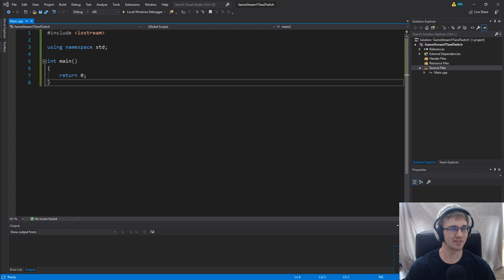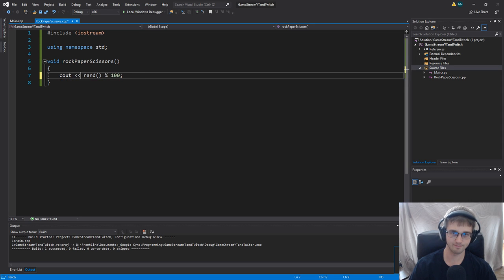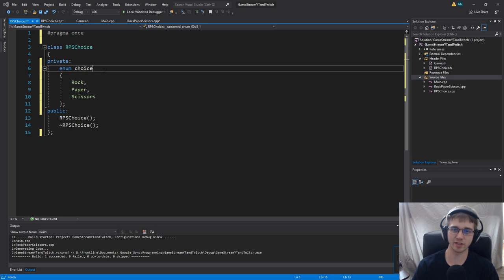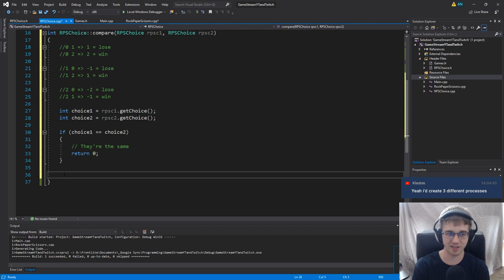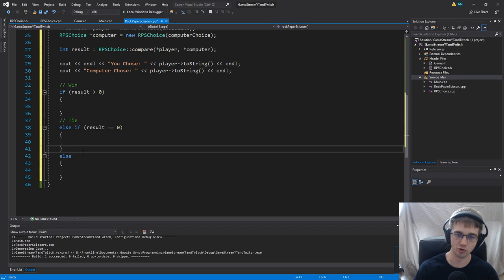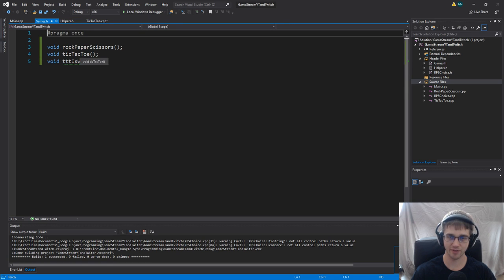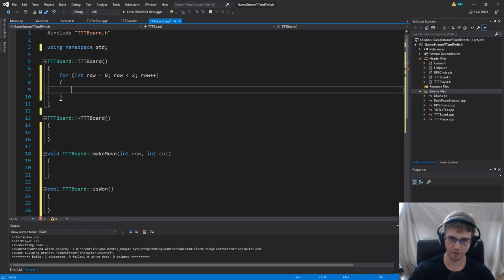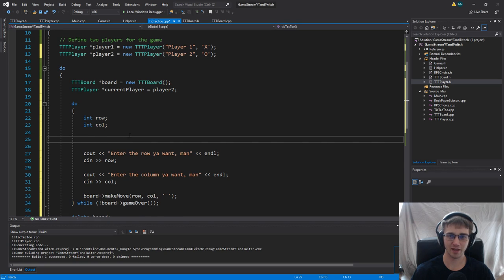Creating a Basic Game - Coding in C++ [2019-05-17] (Visual Studio 2019)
This live stream was on Visual Studio 2019, in which I create a console based game from scratch using my current knowledge of the C++ language. Although the full game hasn't been made yet, we made lots of progress and showed a basic proof of concept for what's possible.

My current live stream schedule is every Friday at 10:00pm GMT. My live streams are done on both YouTube and Twitch using

This is the Behind the Frontline channel. On here, I create behind the scenes videos, upload past live streams, and other random content that would not be normally found on the Allies All Around channel. You can also check out my Twitter and Instagram below to see what other random things I am up to on my free time: